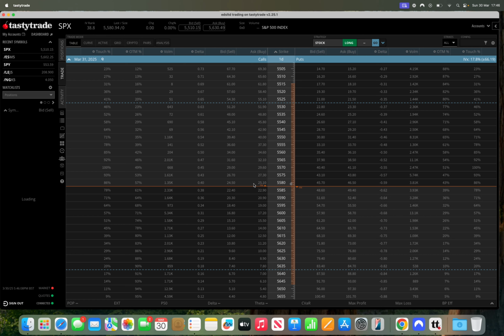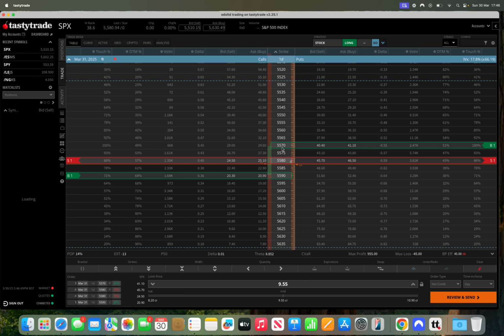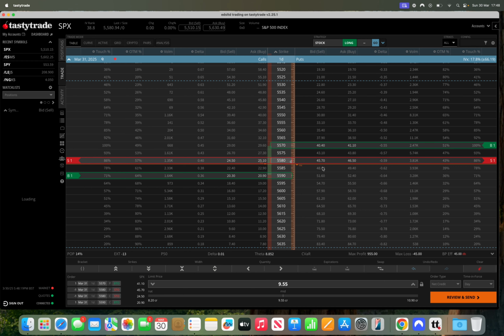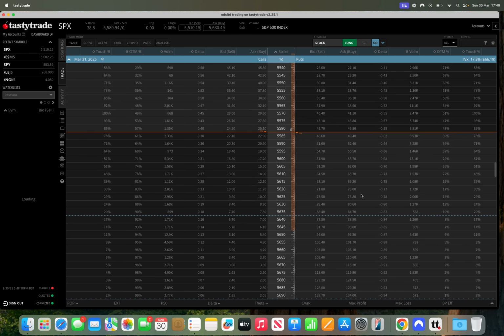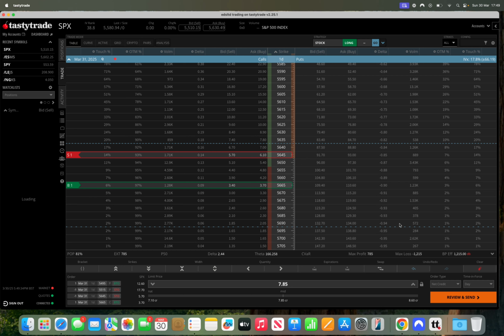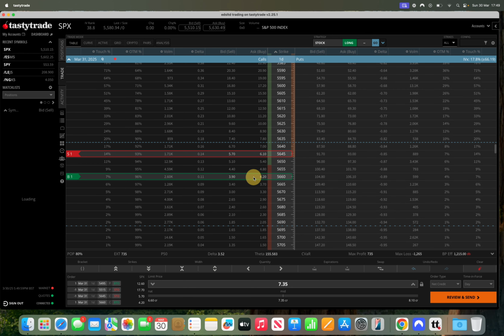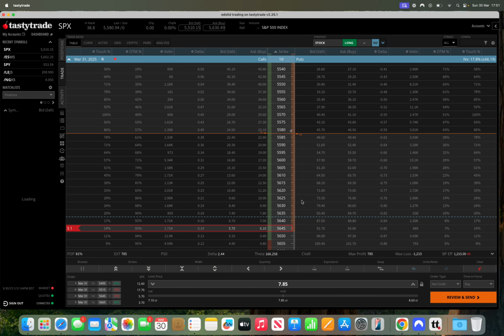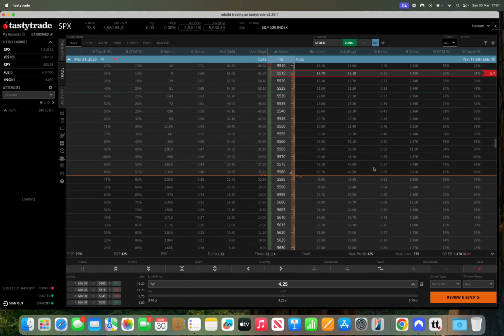This Trading Hack Will Change Your Financial Future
Open a TastyTrade Account Want to know the secret to changing your financial future? It starts with this one trading hack that can revolutionize your investment strategy! In this video, we're pulling back the curtain to reveal the little-known technique that can help you generate consistent profits and achieve financial freedom. Whether you're a seasoned trader or just starting out, this trading hack has the potential to transform your financial future. So, what are you waiting for? Watch to the end to discover the secret that could change everything!